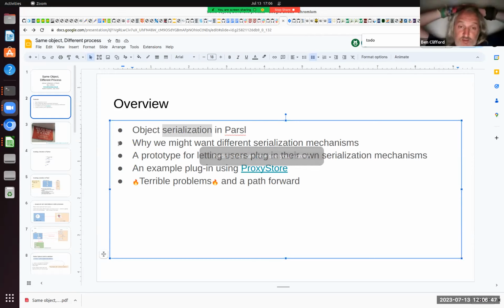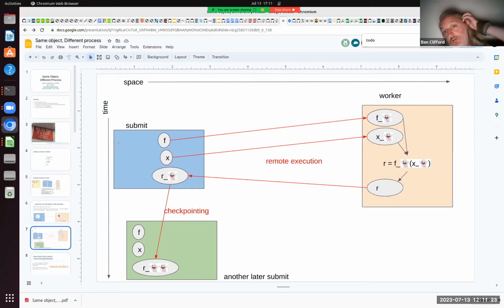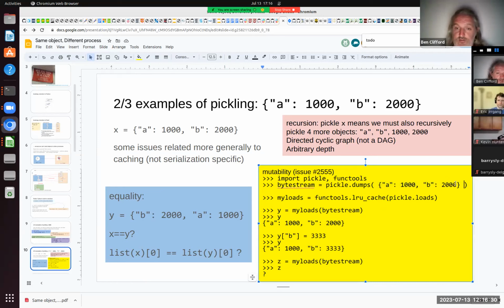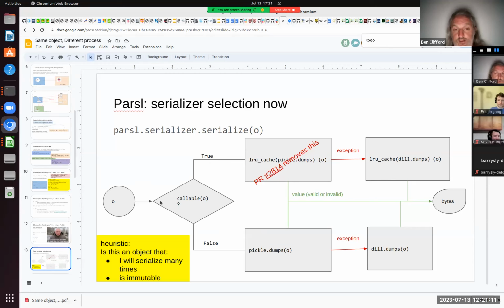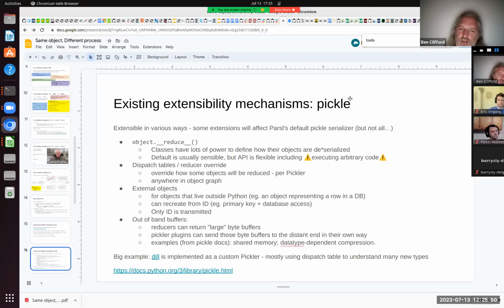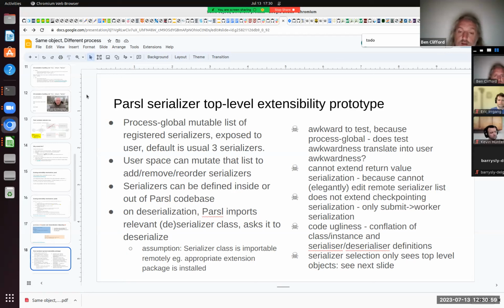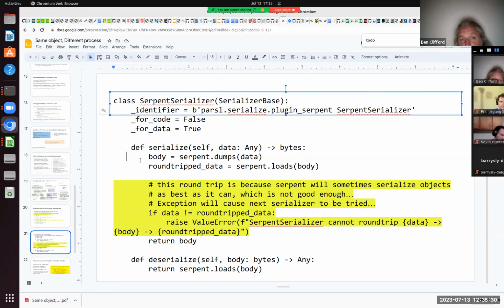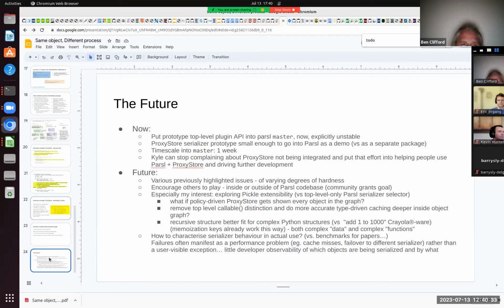Same Object, Different Process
Parsl and Python Serialization, parsl-hackers telecon July 2023